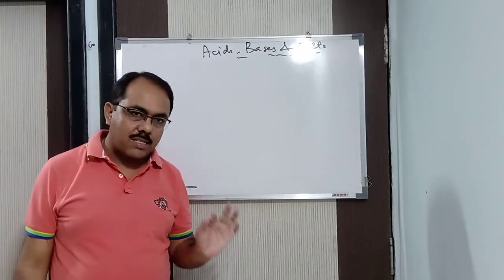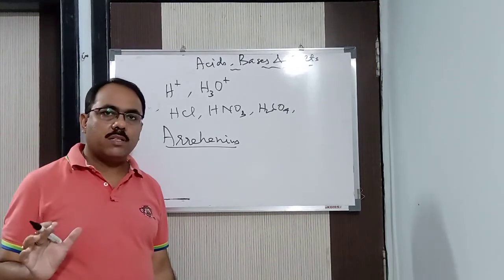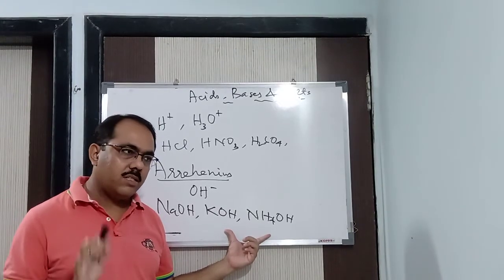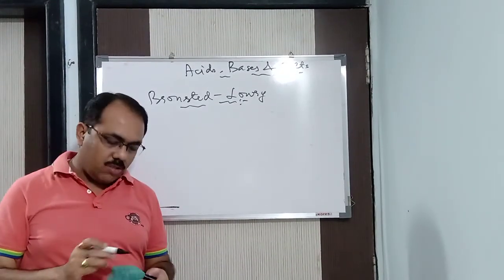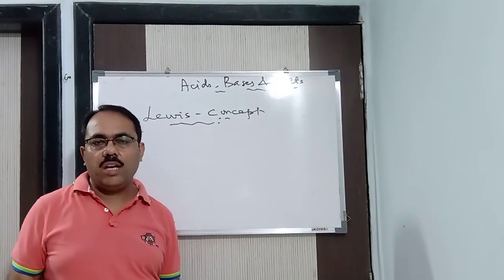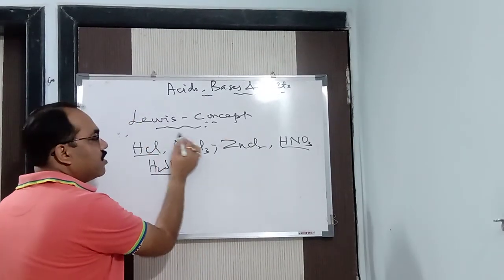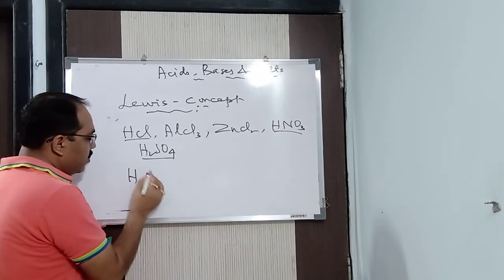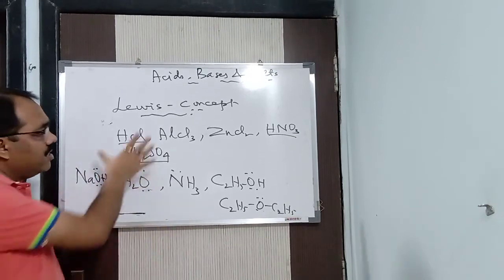AB Tutorial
Class 10 Acids, bases and salt part 1